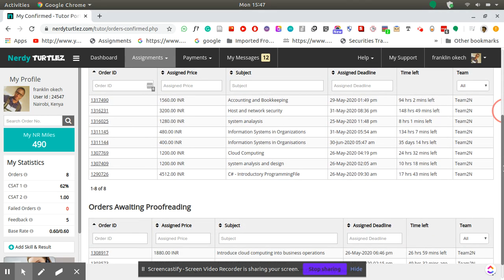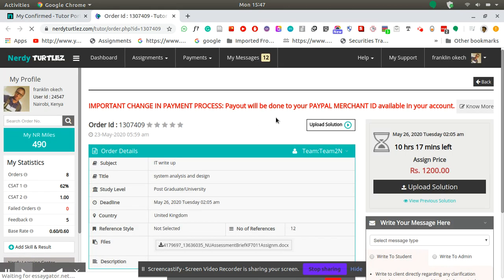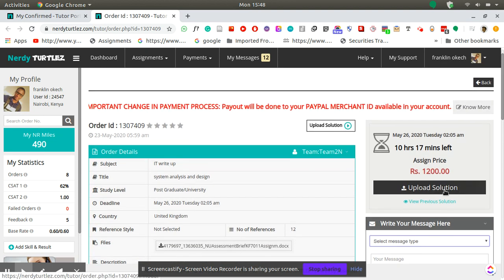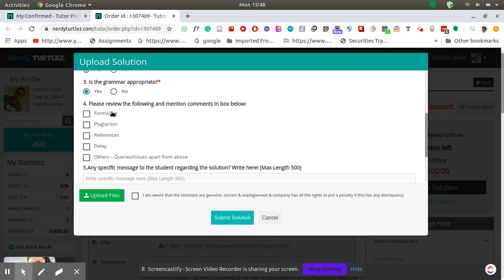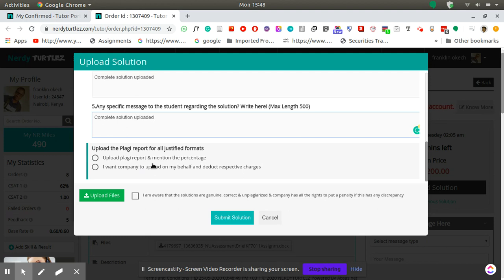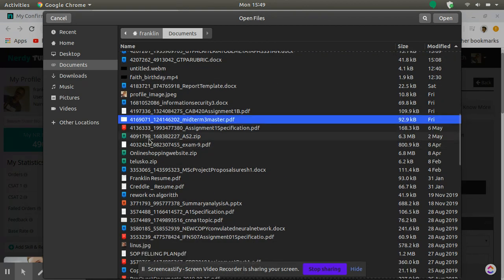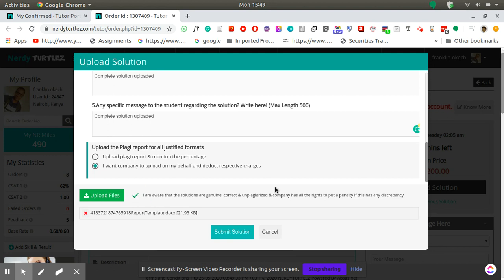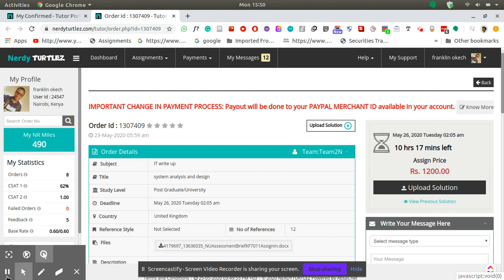upload complete solution in nerdy turtlez academic research portal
this video clip described how you can upload a completed work in the nerdyturtlez academic research portal